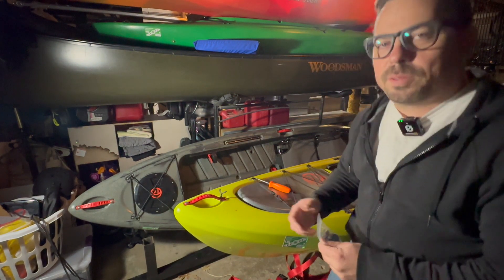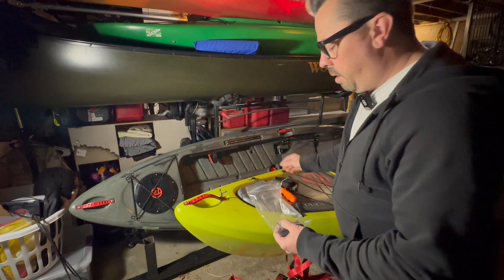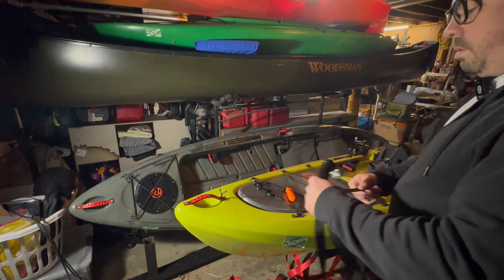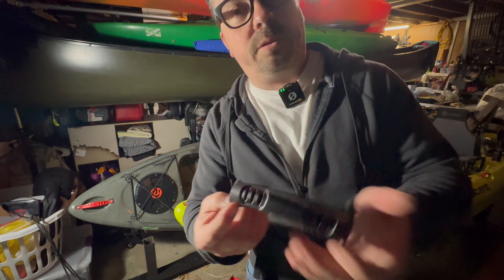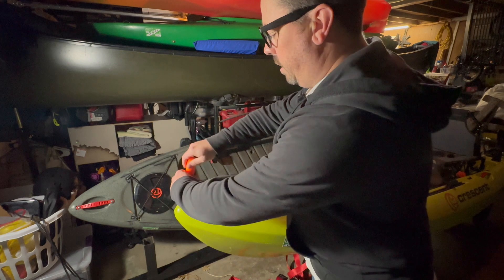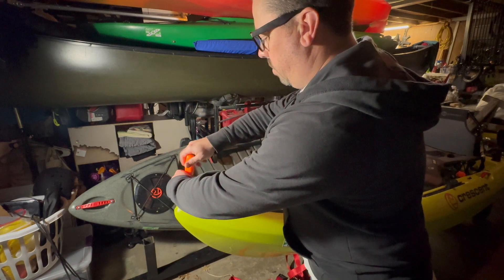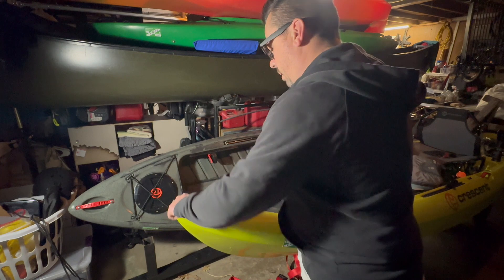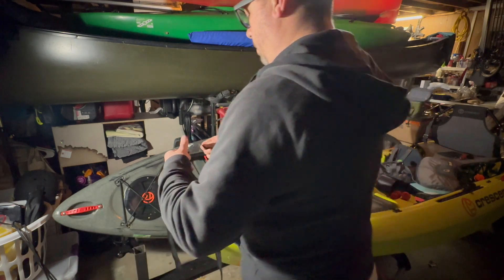Crescent Camstrap Handle System Installation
I installed the Crescent Kayaks Camtrap Handle System onto an original LiteTackle. The installation went smooth and I can't wait to use this out on the water.